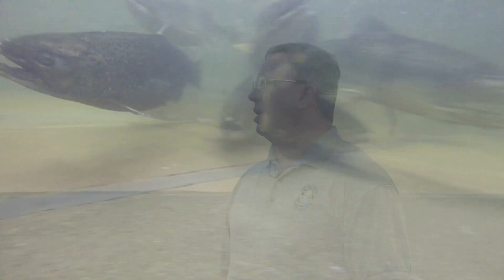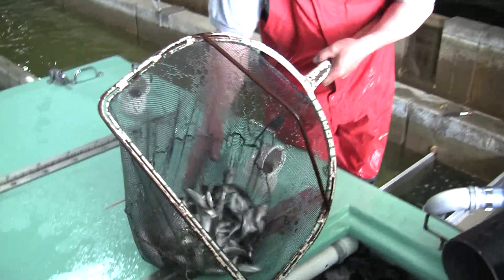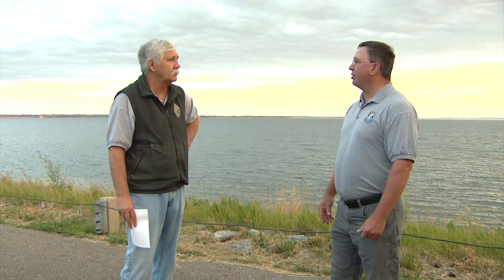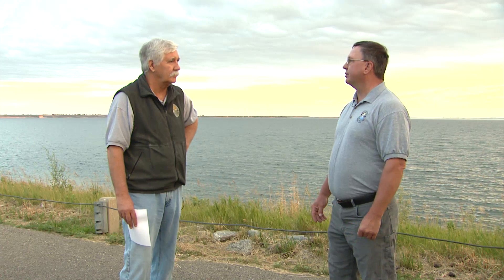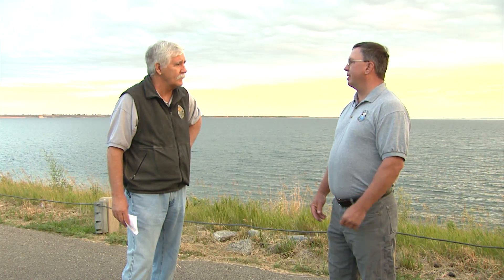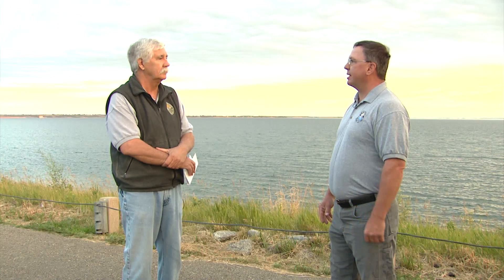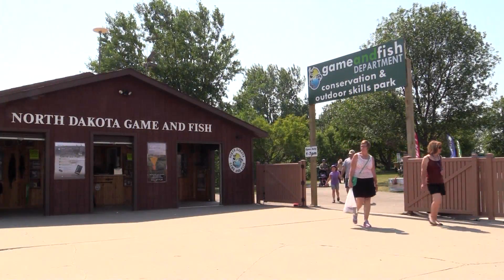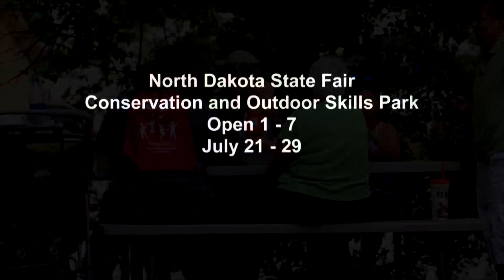Salmon Update - NDGNF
Lake Sakakawea has some very deep, cold water that is unused by most fish, so in 1970 the Department began stocking salmon in the lake. Now, each year from about mid-July through August, anglers can enjoy some great salmon fishing in Lake Sakakawea. Learn more about the lake’s salmon and the salmon stocking program in this week’s webcast.